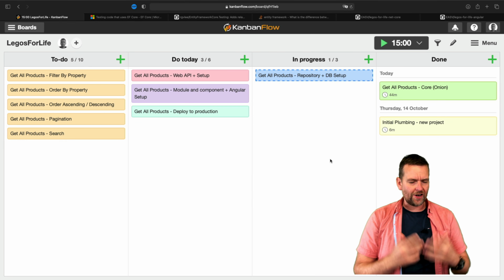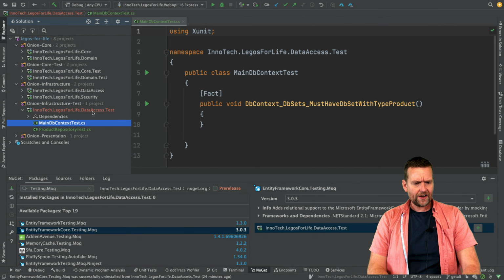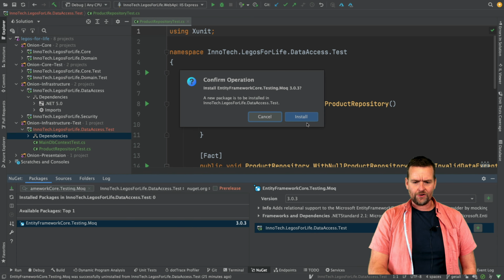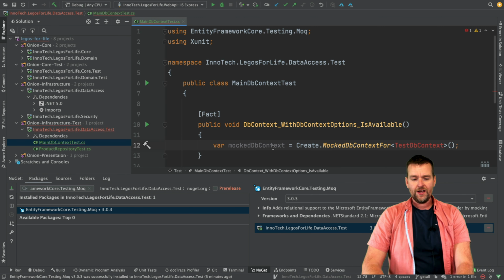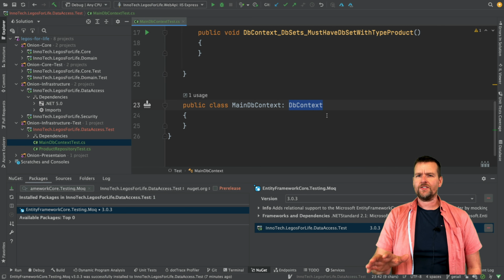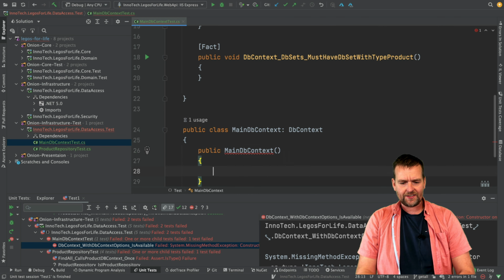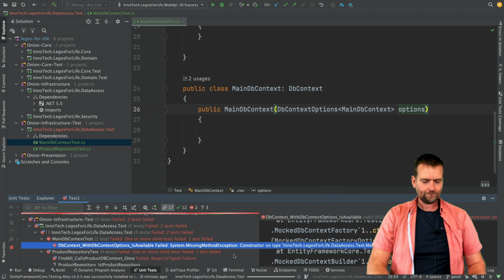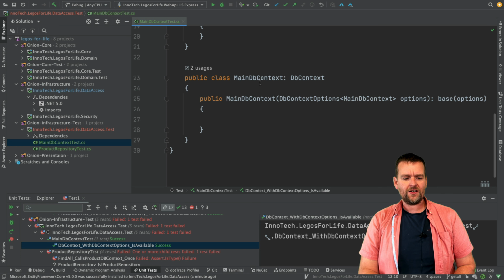Distributed Programming Fullstack 2021 | S2P17 | TDD Create a EF Core DbContext Test Driven